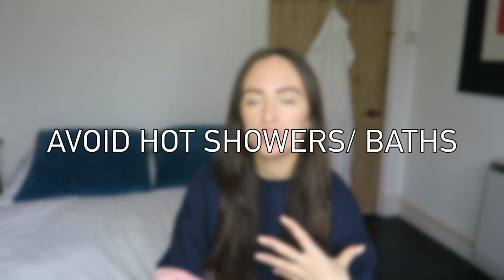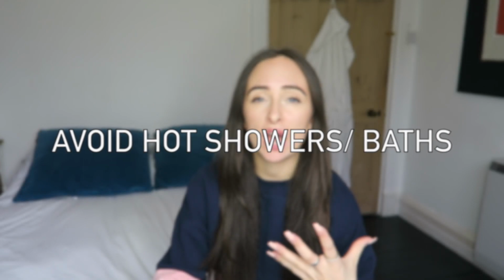How To Calm A SKIN REACTION 😡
✨ SOCIAL

✨ ABOUT ME

▪️Age - 25
▪️Currently studying to become a Naturopathic Nutritionist and Naturopath in London, UK.
▪️I post videos to help others to cure their acne, learn more about health, balance hormones and overall lead a healthier and happier life.